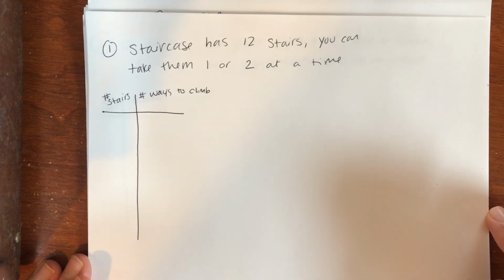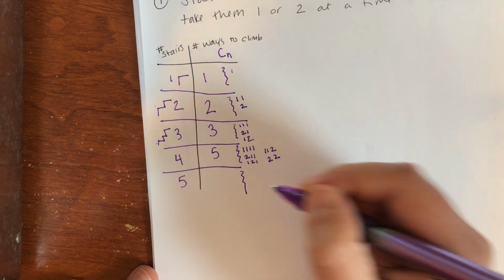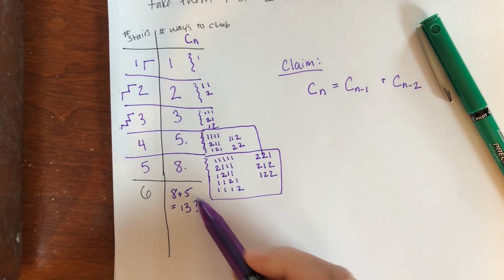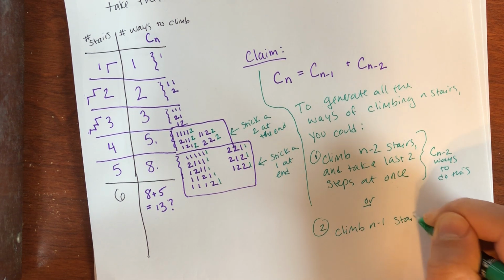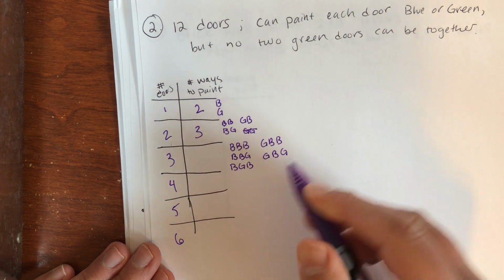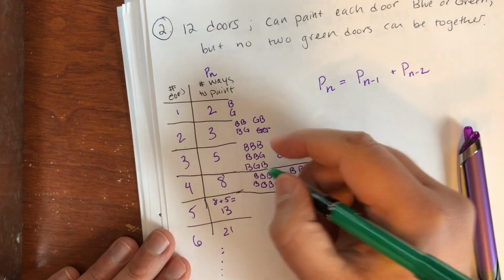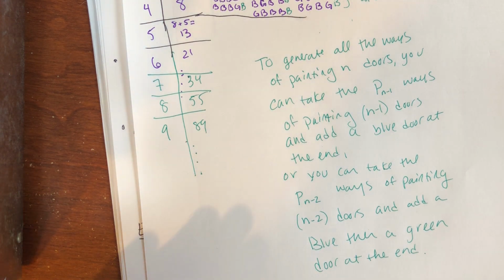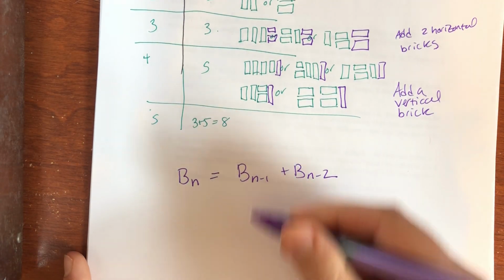Finite Math 2.6 Recursion (Part 1)